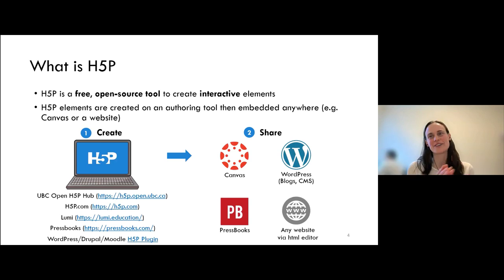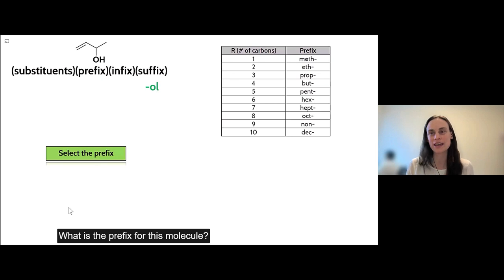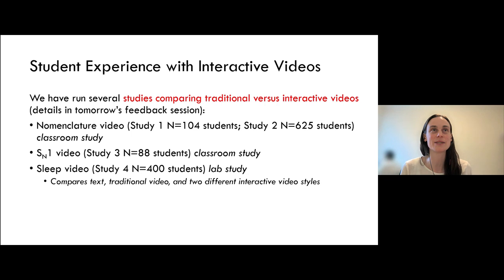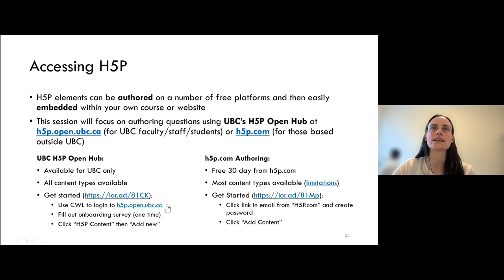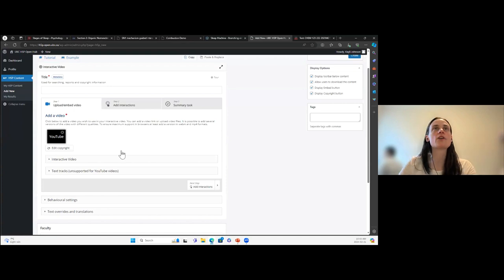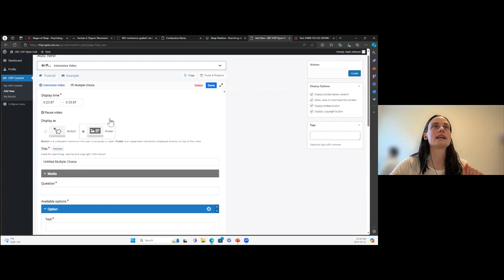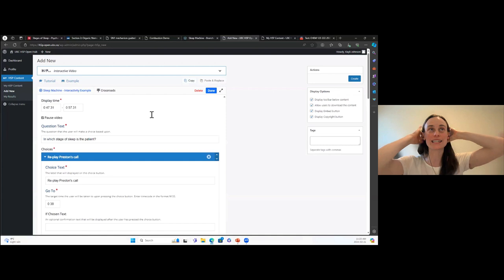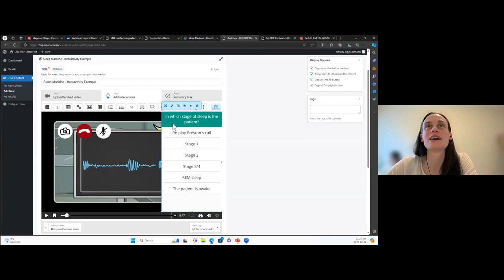Interactive Videos in Practice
Building off the keynote, we will introduce you to interactive videos and the different forms they can take. We will share the strengths and limitations of the different types of interactivity (interactive vs. branching interactive) before guiding you step-by-step through the process of building an interactive video. You will have the chance to create questions as we guide you through authoring interactive videos. We will demonstrate how these videos can be embedded into learning management systems (e.g. Canvas) and websites (e.g. WordPress).